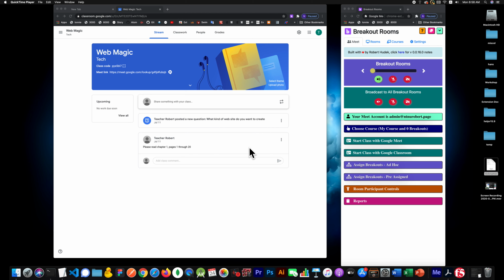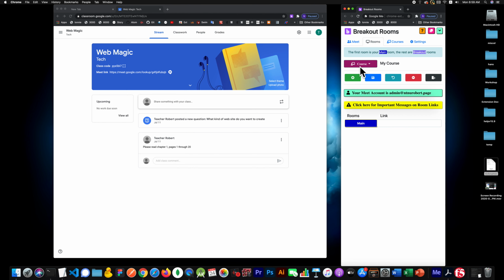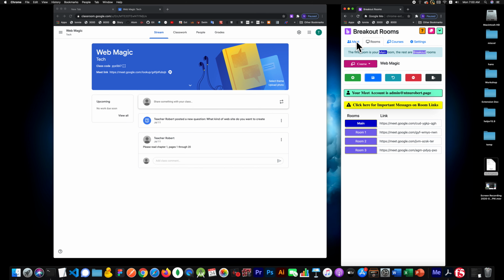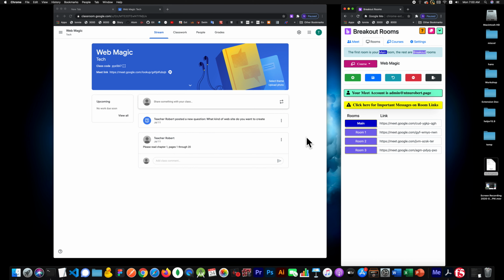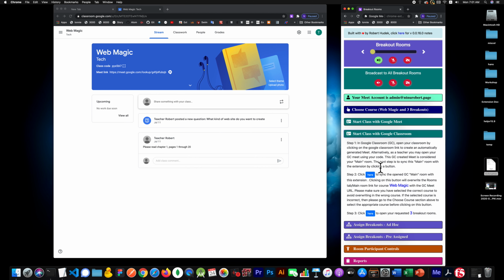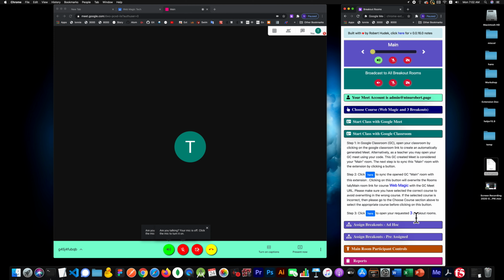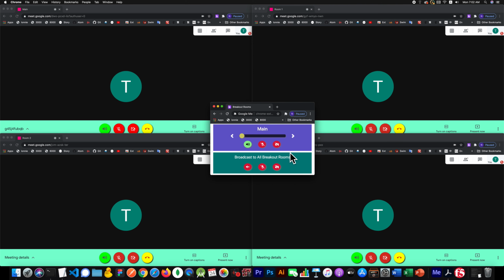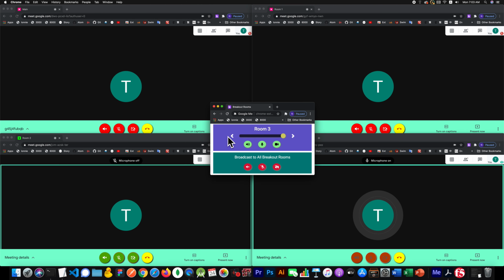Version 16.0, 16.1 - Google Classroom Quickstart